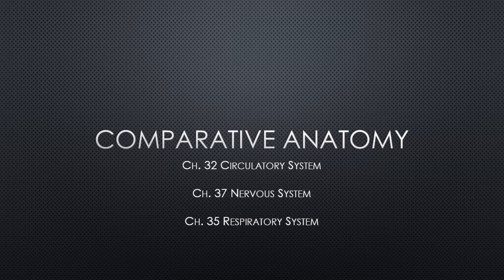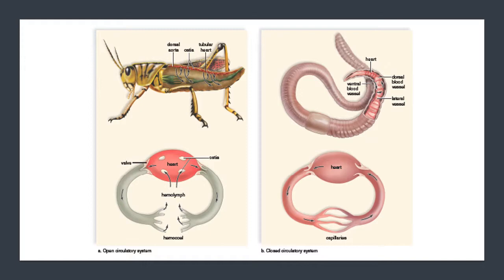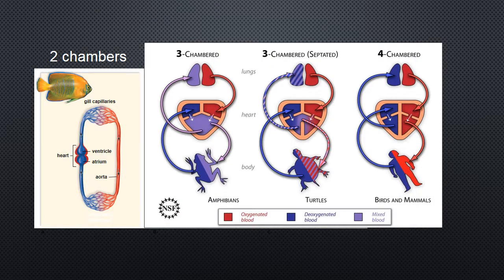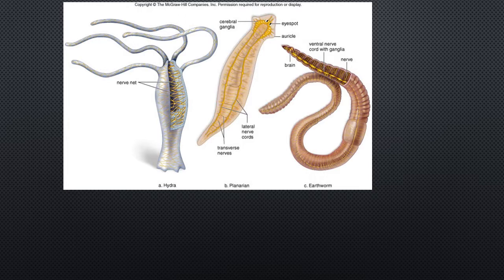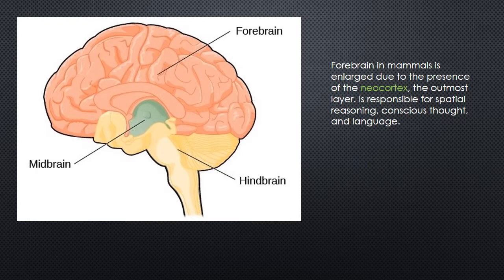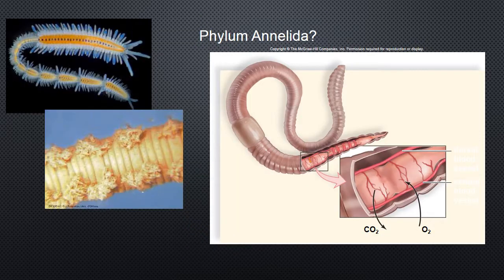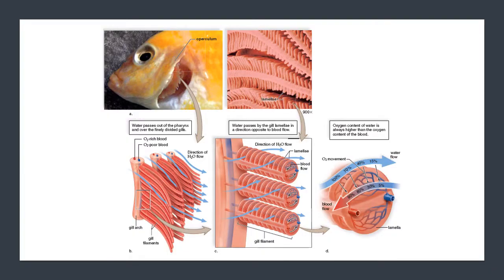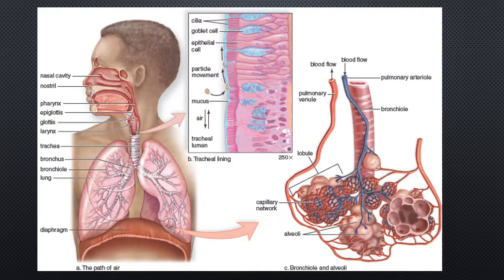Comparative Anatomy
Description